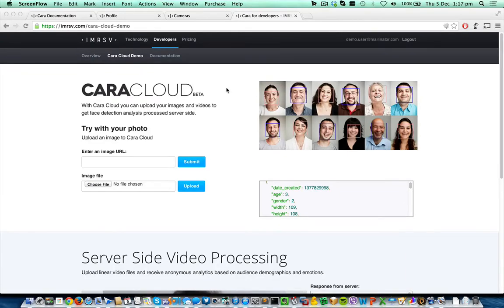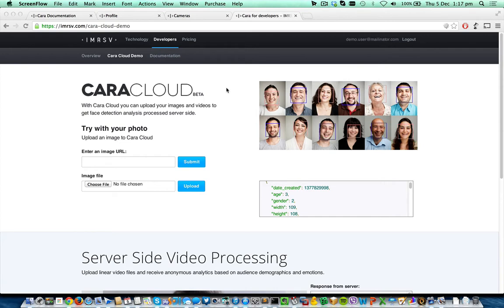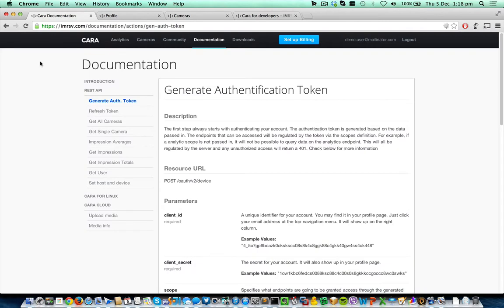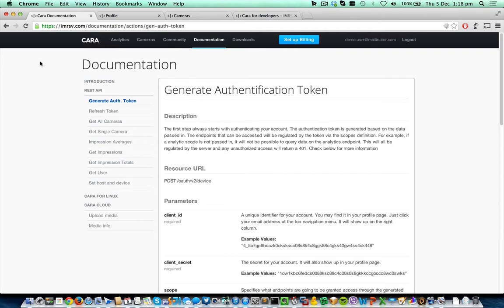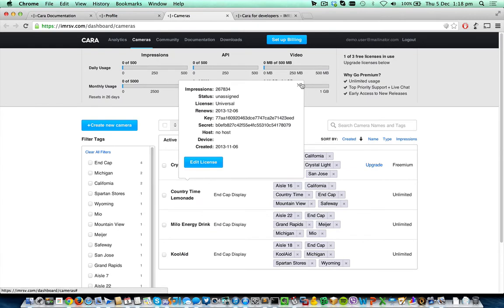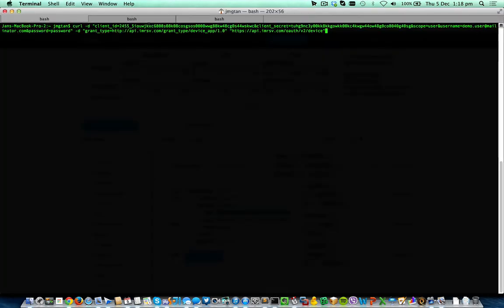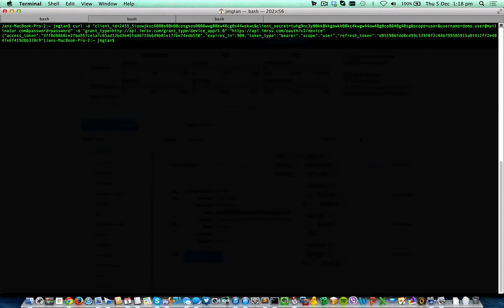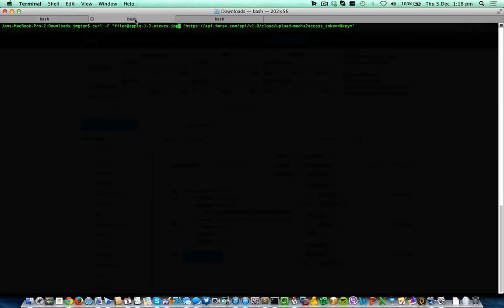Cara Cloud Face Detection Tutorial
Sr Web Architect Jan Michael Tan explains how to use Cara Cloud, a free face detection software to process images and video. to create an account